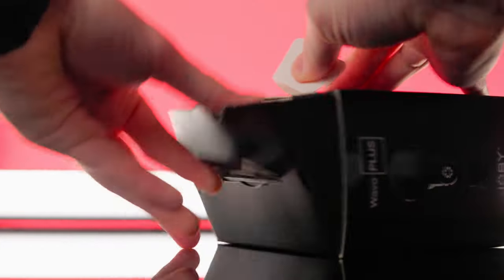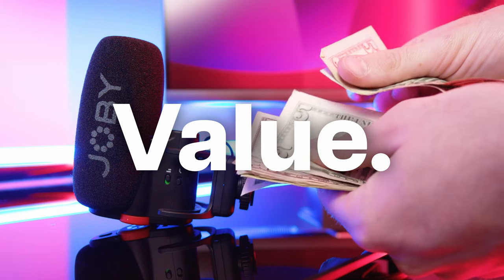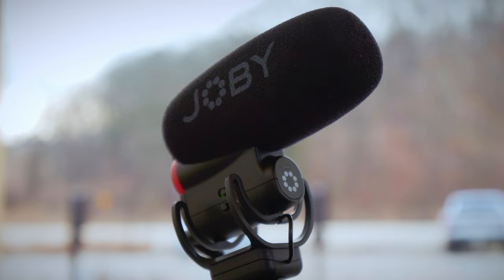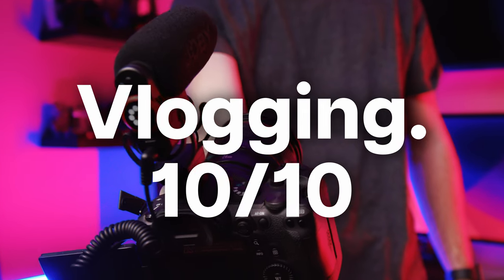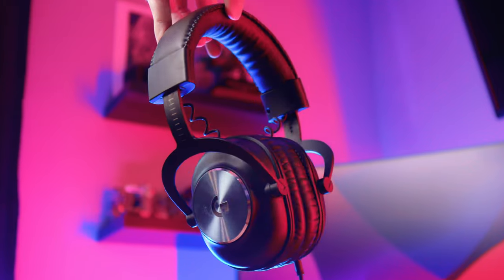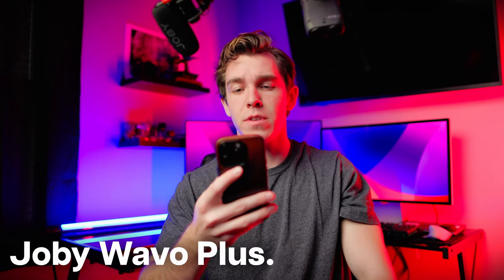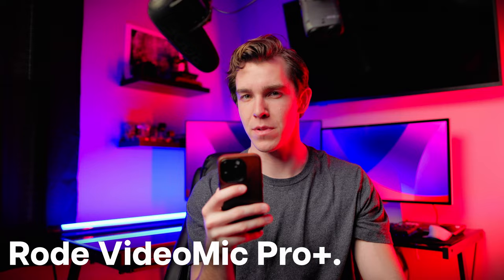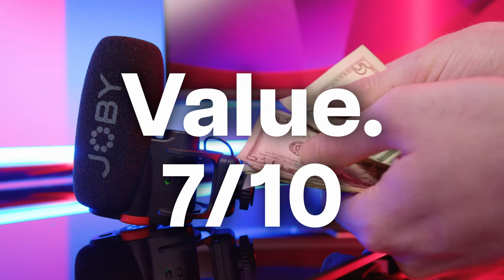The Best Shotgun Mic for Youtube in 2024 - Joby Wavo Plus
Joby Wavo Plus

This week I review the Joby Wavo Plus. This microphone is a newcomer to the competition of  best shotgun or super cardiod microphone for Youtubers, videographers, and smartphone content creators. Sporting a small footprint, lightweight build, and tons of features, this mic certainly packs a punch. I'll be rating the microphone's performance in four categories:

Vlogging: Is this a microphone that is optimized for youtube vloggers? Here I'm looking for small size and dependability.

Studio Recording: Will the mic easily fit into a studio workflow?

Audio Quality: this is obvious- does the Joby Wavo Plus sound good?

Value: Finally, at $200, is the microphone worth the money?

Whether you're upgrading your current setup or exploring options for superior audio, the Joby Wavo Plus could be the game-changer you've been searching for here in 2024.

Chapters:
0:00 Joby Wavo Plus
0:10 Smartphone Compatibility
0:25 Overview
0:50 Smartphone Setup
1:14 Vlogging
2:31 Studio Recording
3:44 Audio Quality Test
5:02 Value